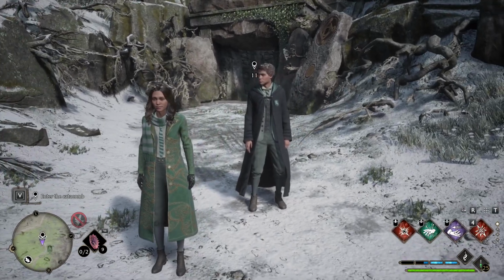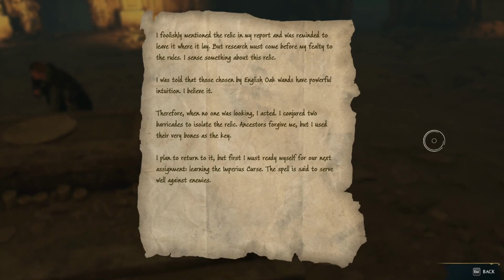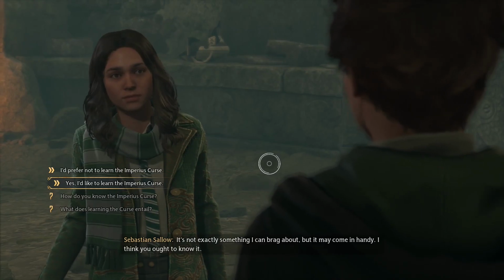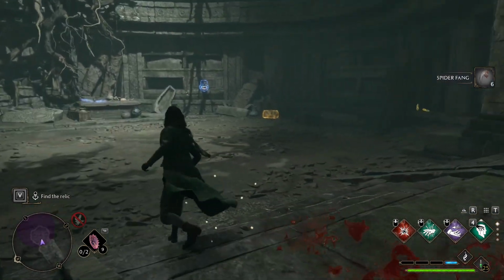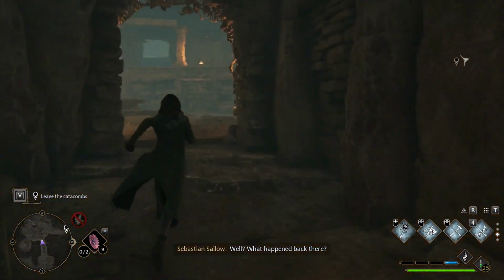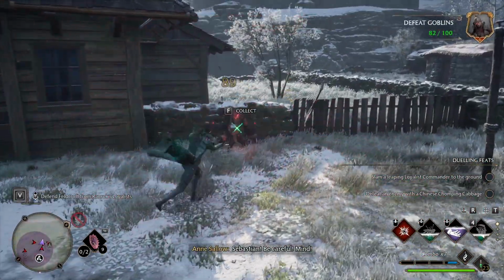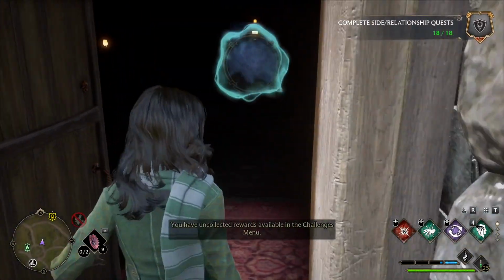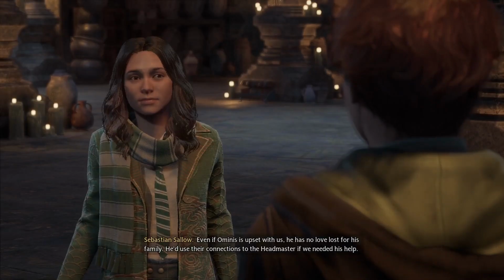HOGWARTS LEGACY [ 054 ] - Tomb Raider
Sebastian, Ominis and Rhea are one step closer to lifting the curse from Anne, and it involves an ancient artefact hidden deep in the tombs at the Feldcroft Cemetery

It takes a few clicks and means the world to me! ❤

✨Simstagram: simbuildsbyrhea